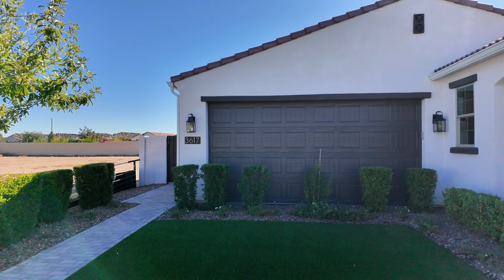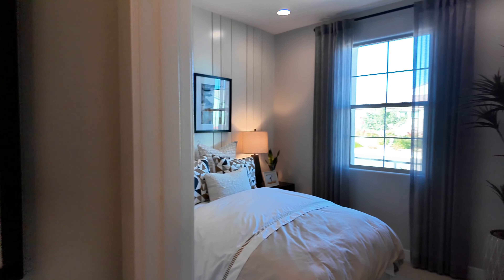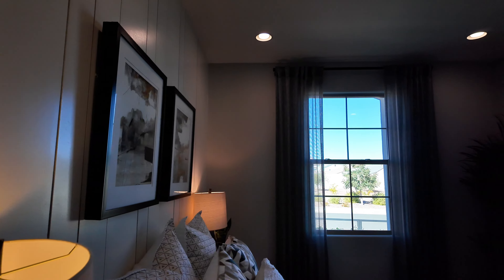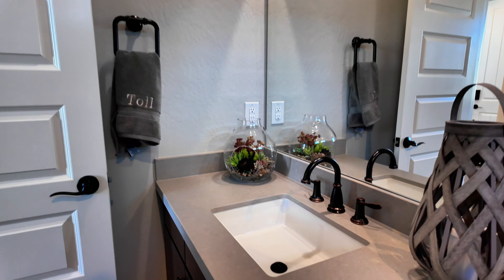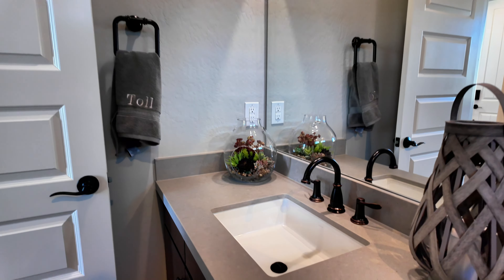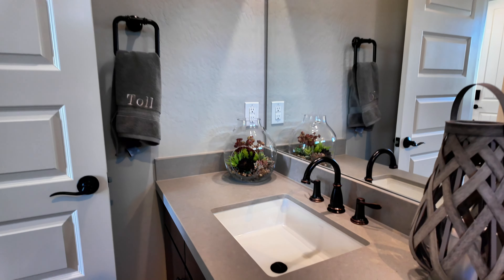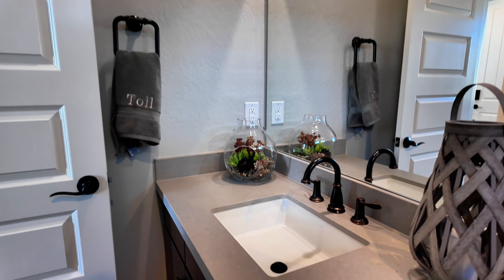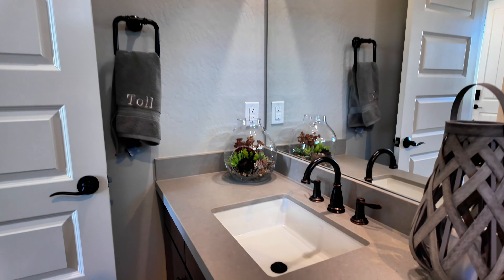AFFORDABLE NEW HOUSE TOUR IN ARIZONA WITH HUGE INCENTIVES AND PRICE CUTS!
Welcome to Preserve at San Tan from Toll Brothers. This is a community in San Tan Valley, AZ. Today, we are looking at the Chapin Model home. On the quick move-in homes, Toll Brothers is currently offering $30,000 off and an additional $7,500 in closing costs.

Make sure to follow on IG @richbrecklin

If you want to move to Arizona and work with me, please reach out so we can help.

Rich Brecklin
The Brecklin Group
Arizona Life